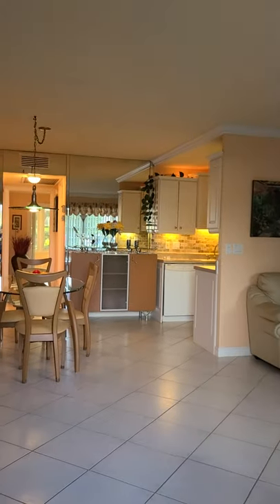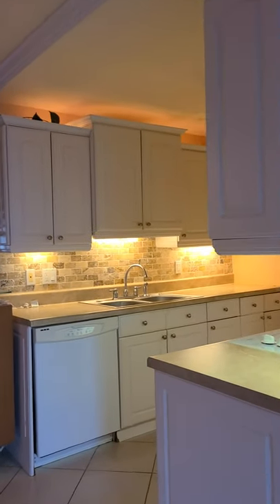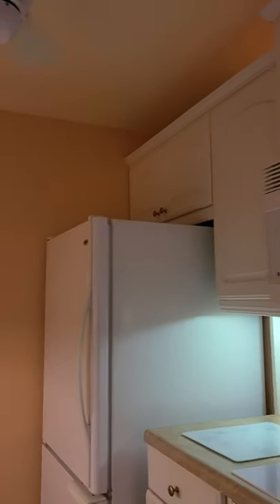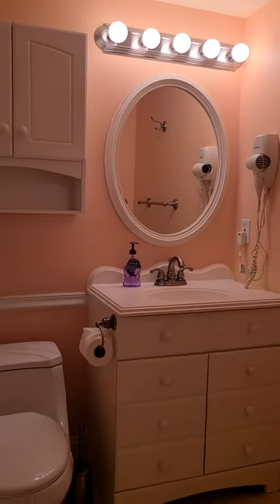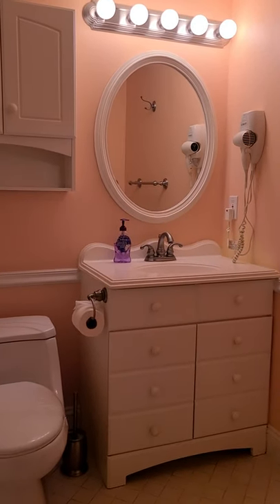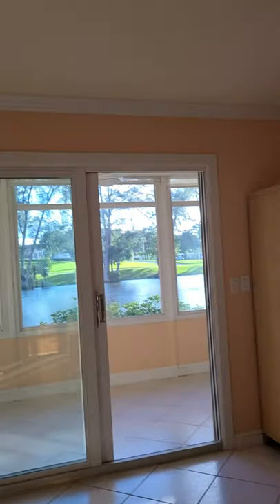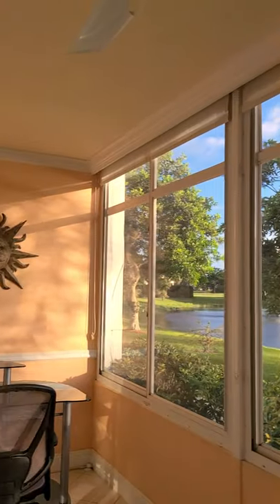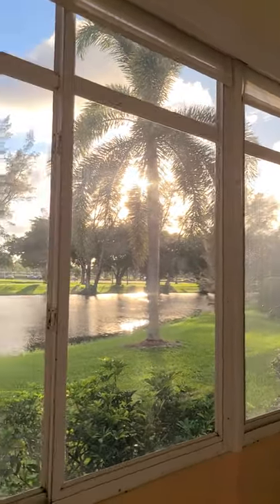1149 Cambridge G Virtual Tour